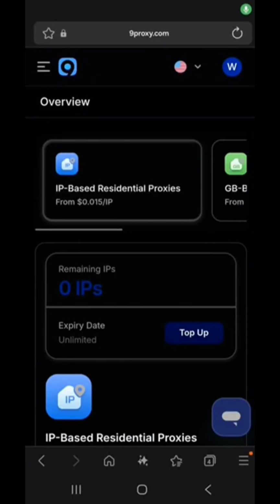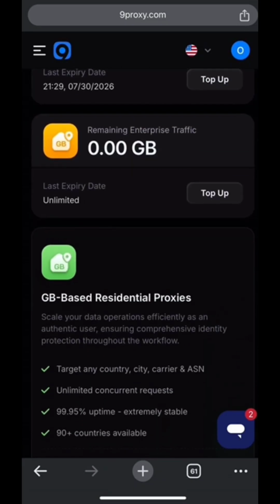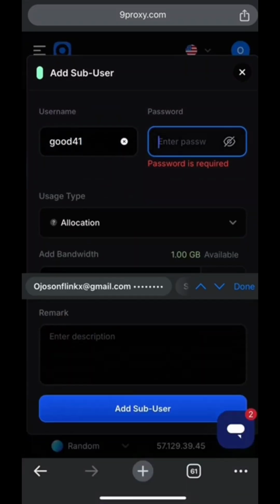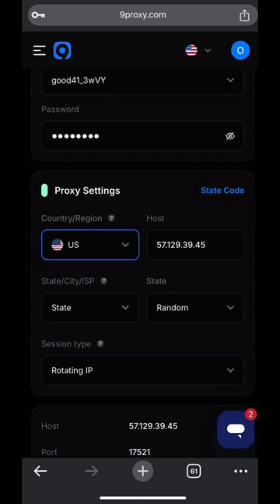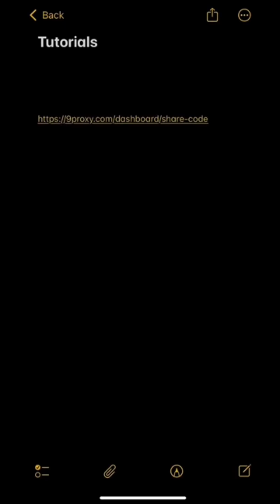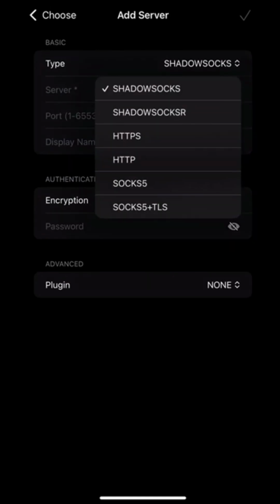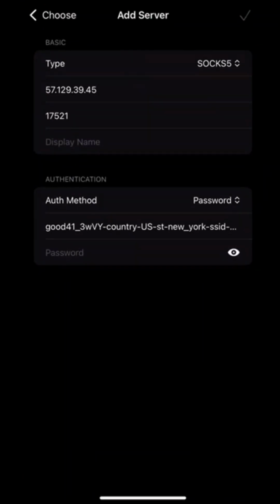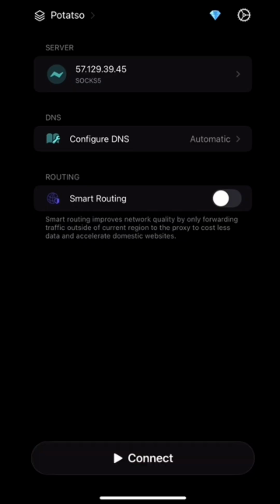HOW TO REDEEM AND CONNECT 9PROXY. FOR ANDROID USE (SUPPER PROXY APP) FOR IPHONE USE (POTATSO)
connect to us on telegram @InstaLogs